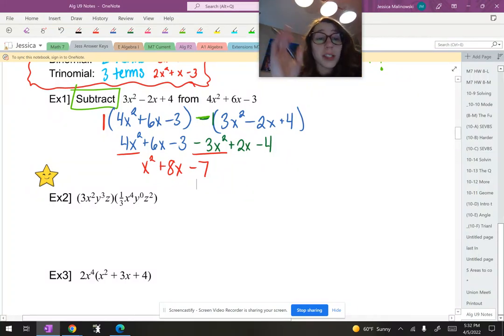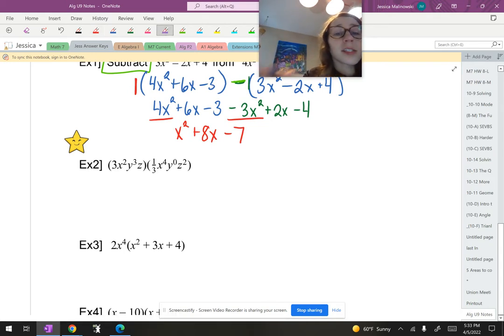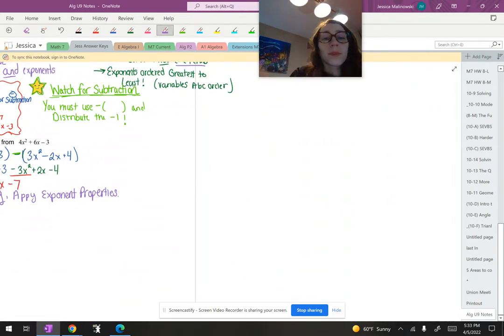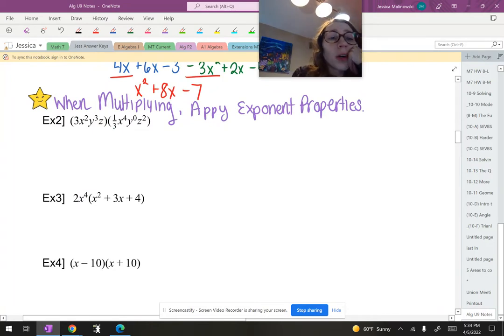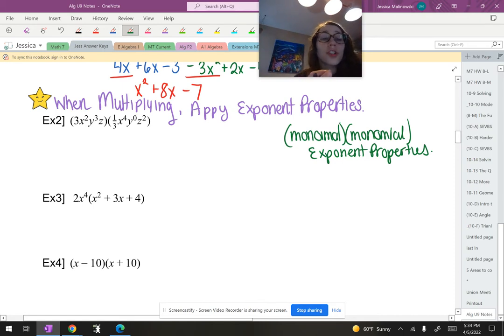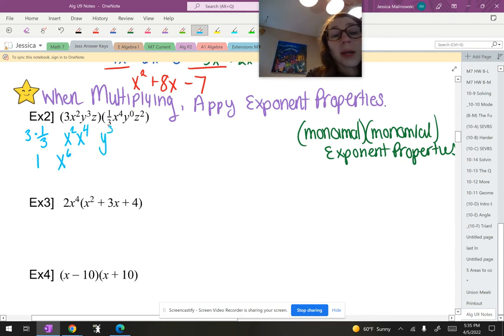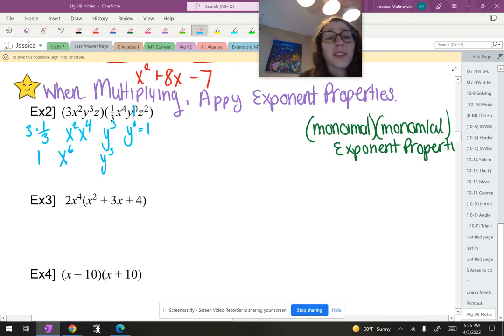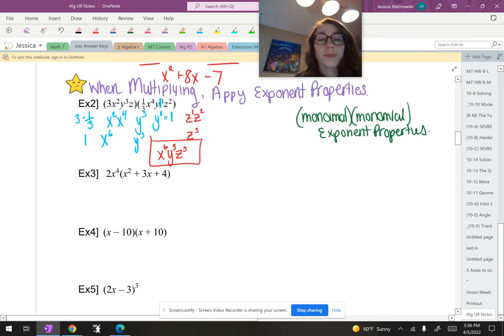Alg Notes (9-1) Ex2